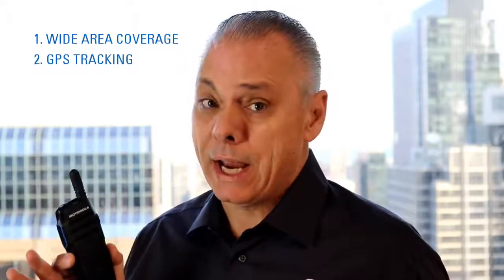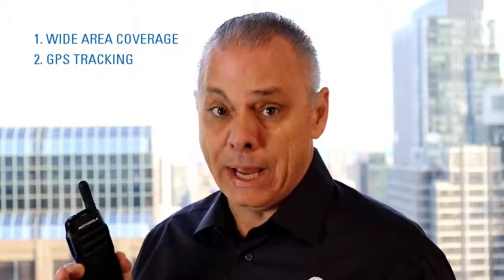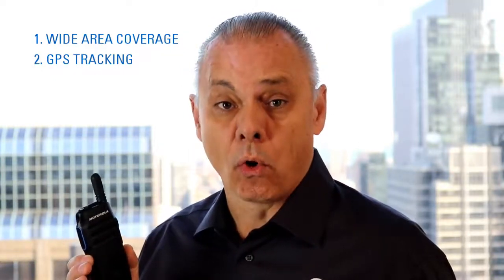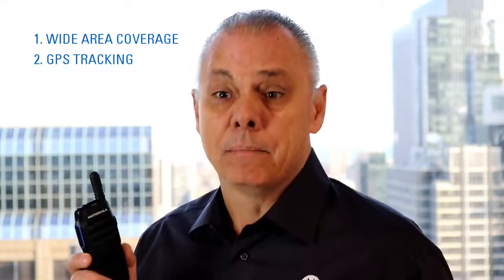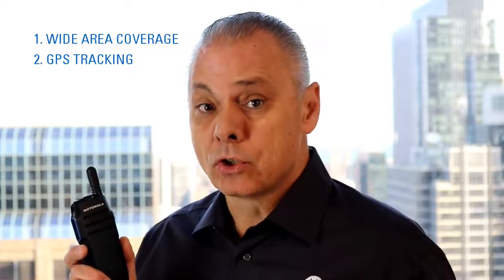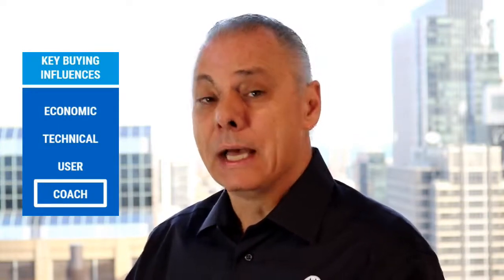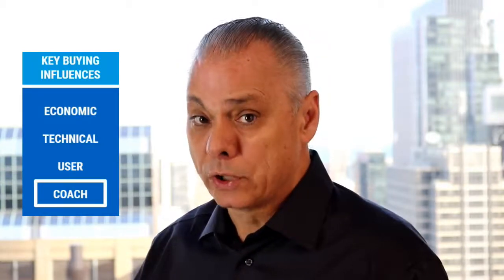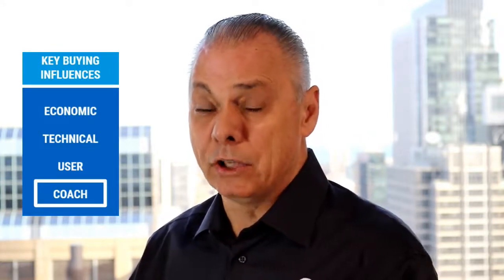Motorola TLK 100 Two Way Radio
This video is owned by Motorola Solutions